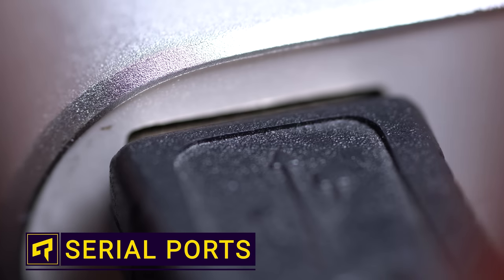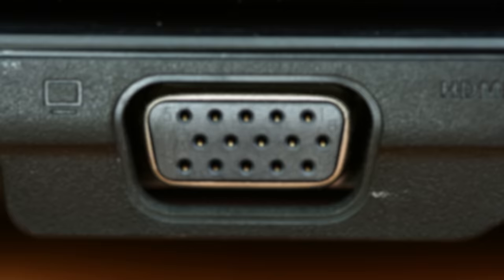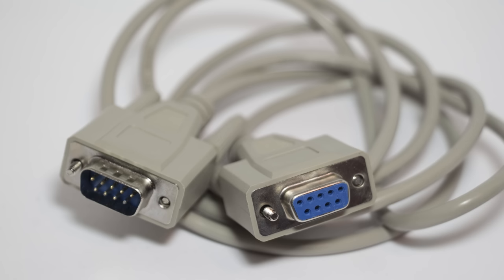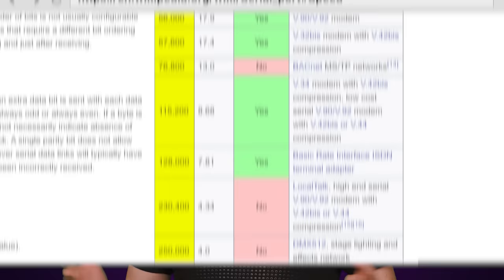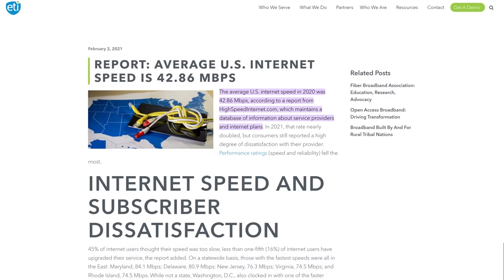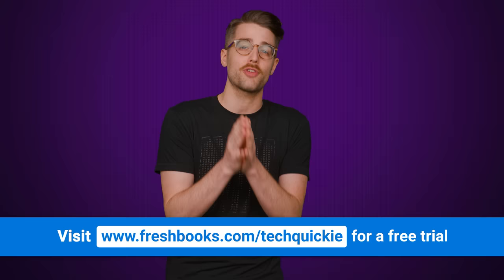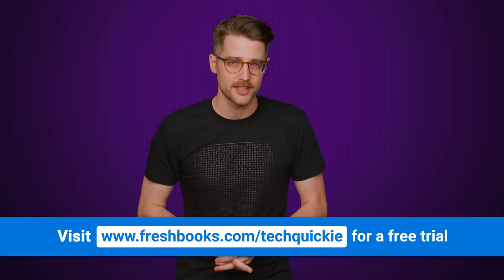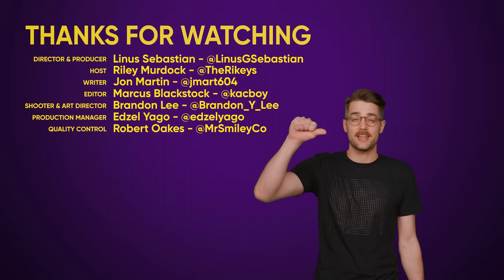Serial Ports Are STILL Around!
Try FreshBooks free, for 30 days, no credit card required

Learn about the history of the classic serial port and why it's still relevant today!